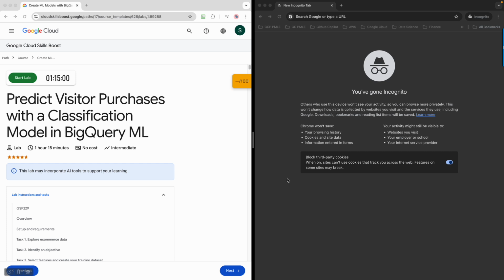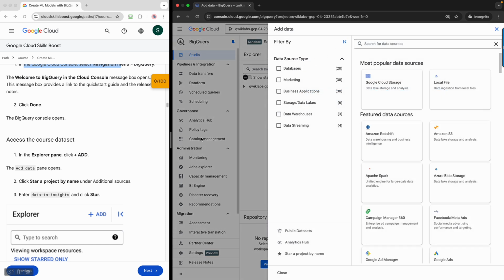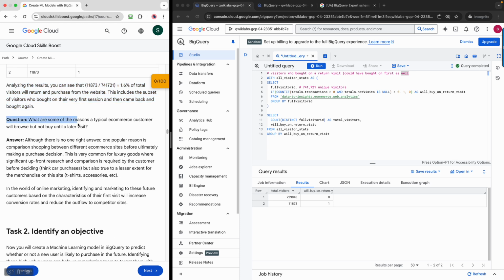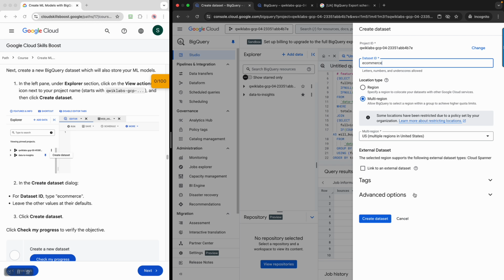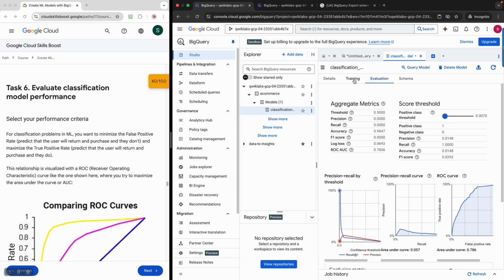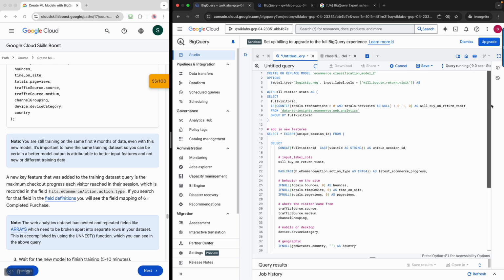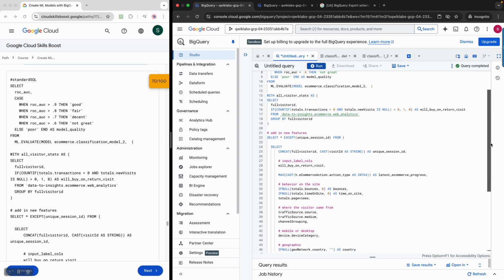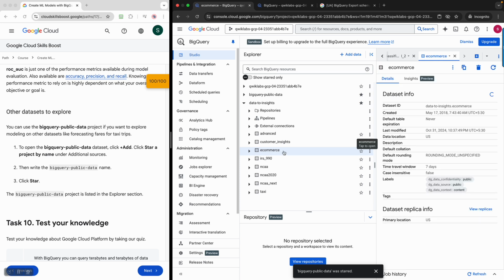Predict Visitor Purchases with a Classification Model in BigQuery ML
Google Cloud Predict Visitor Purchases with a Classification Model in BigQuery ML